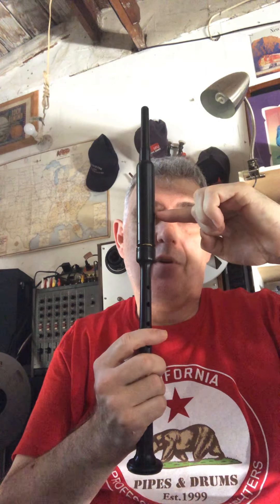For Bagpipe beginners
How to play,  and take care of your practice chanter